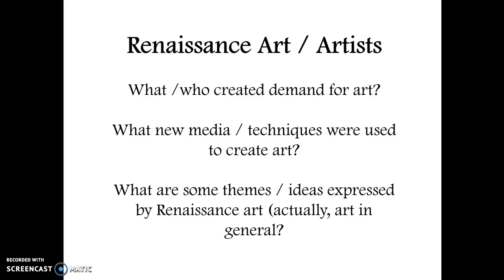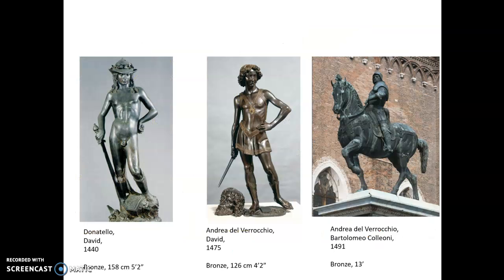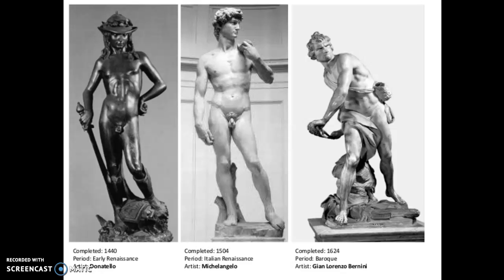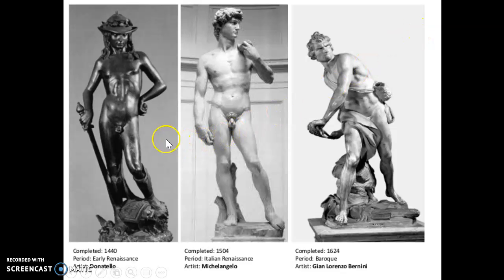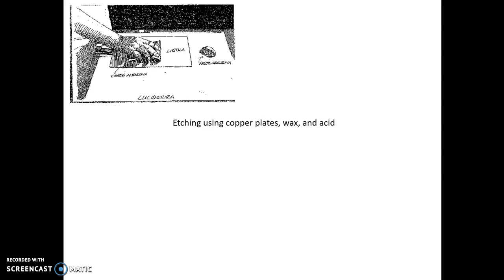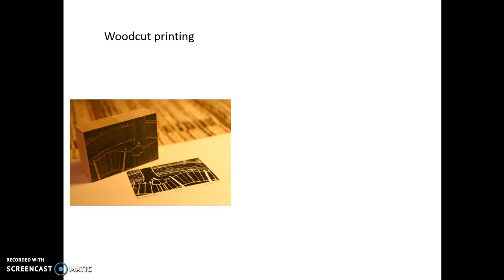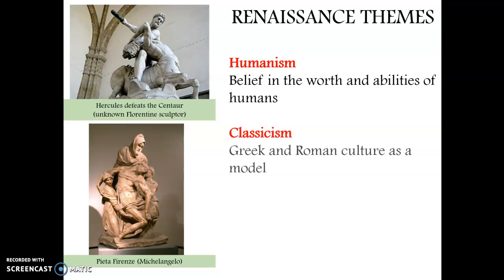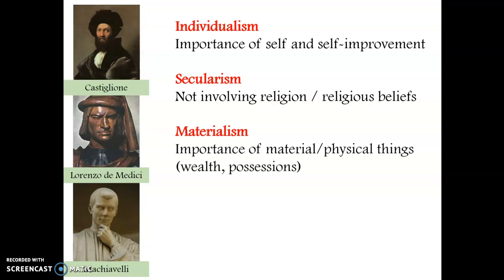Renaissance Art Intro Cornell Notes 2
Discusses sculpture, printmaking, and general themes of Renaissance art.